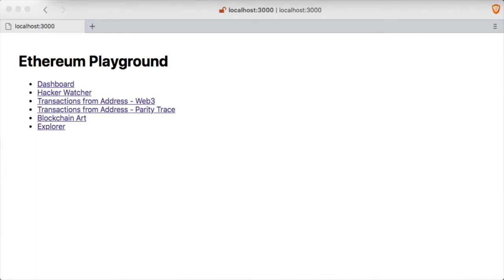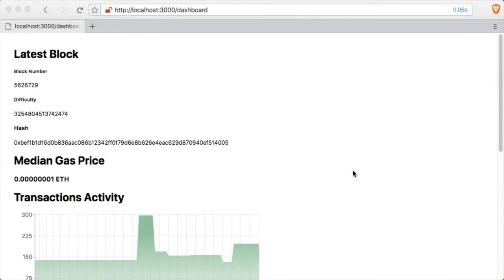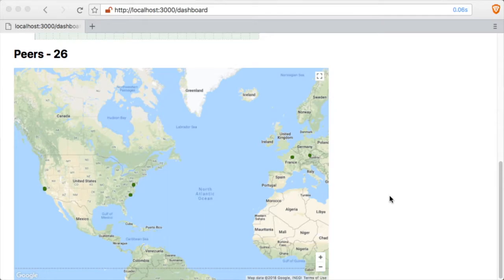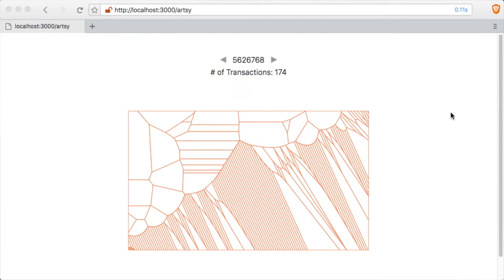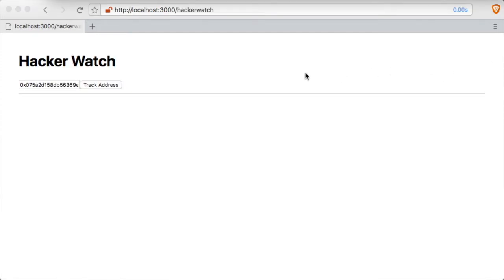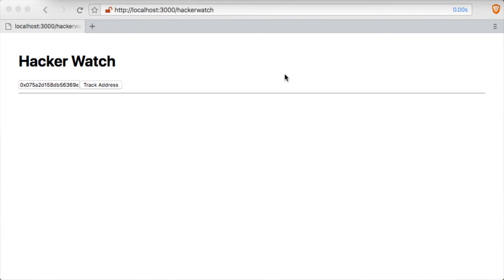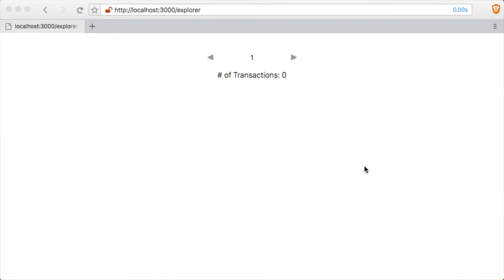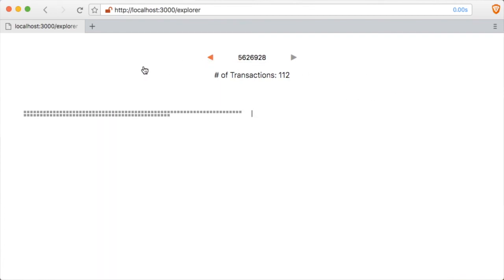Ethereum Playground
Quick demo of the toy projects within my ethereum playgroundrepo.